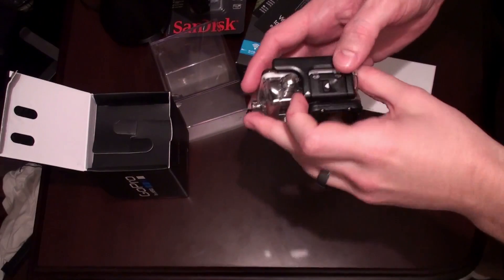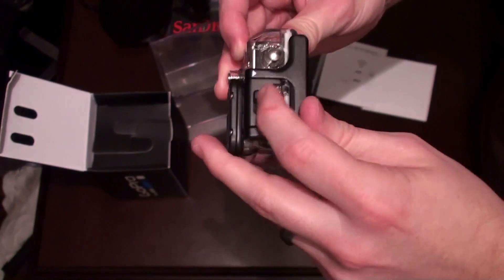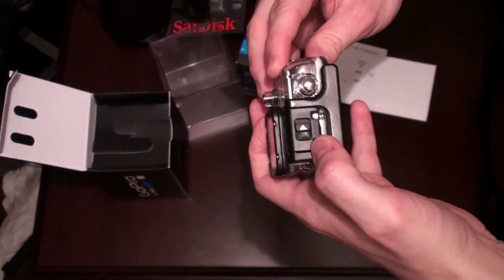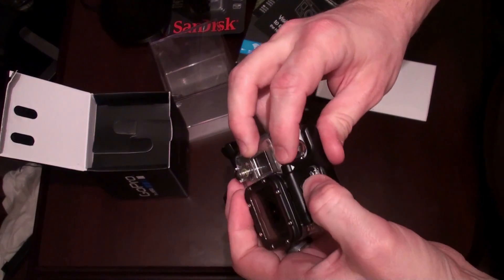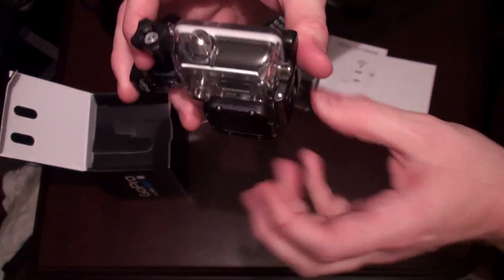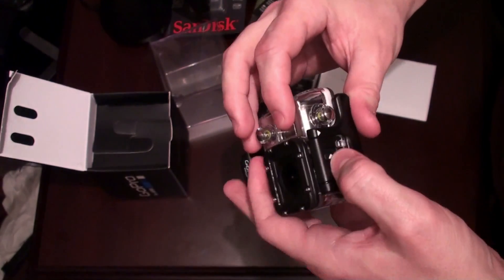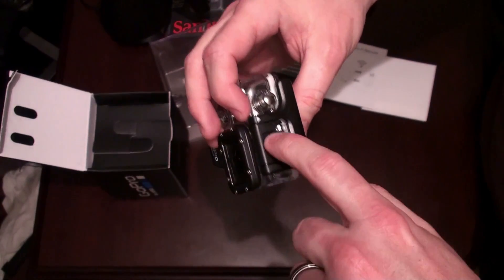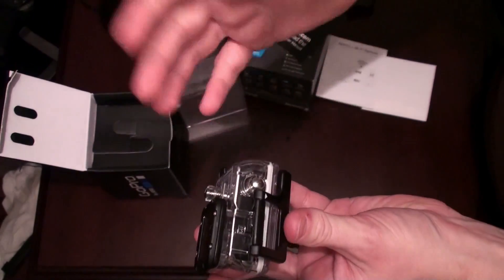Open a GoPro Hero3 Housing/Case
I demonstrate how to open the waterproof housing / case of a GoPro Hero3 Black Edition.